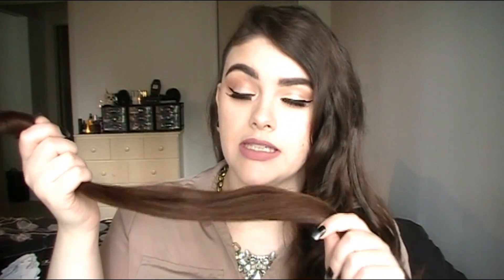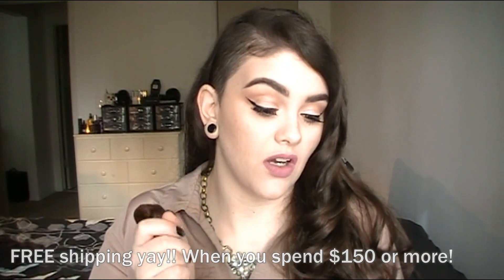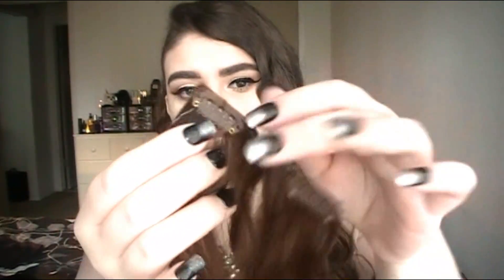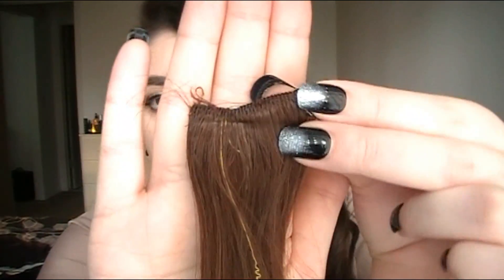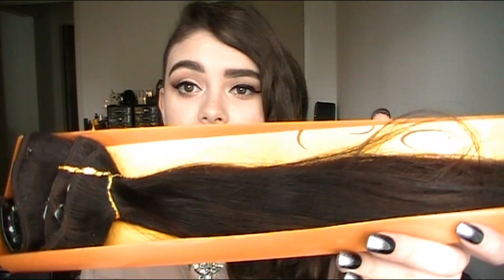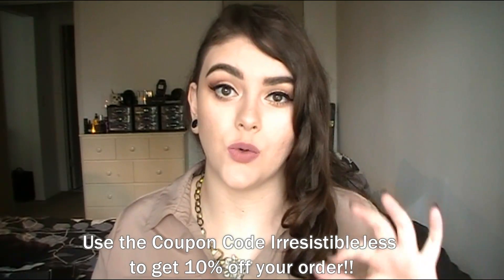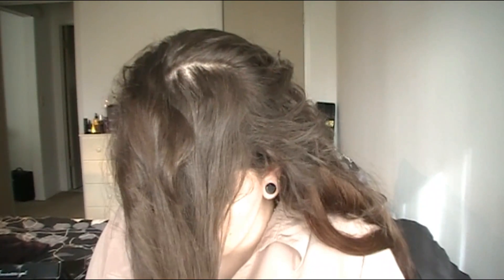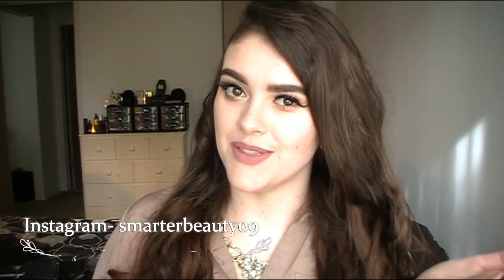Irresistible Me Hair Extensions Review & Demo! 22" 200g Medium Brown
Hope you enjoyed today's video! Open here for links & More! Watch in HD
On my Lips: ColourPop Ultra Matte in Clueless
On my Nails: Broadway halloween nail set

Free Background Music Songs are called The Only Girl, Water Lily, Blue Skies and Club Thump.

My New Favorite Hair Extensions from Irresistible Me!!

Get cash back when you shop online! Get a $10 free giftcard

*ABOUT ME*

I made the switch to Cruelty Free in June 2013, so everything you see on my Channel is CF to the BEST of my knowledge. I support all CF Brands even if they are owned by a parent company that is not. As long as that company remains 100% Cruelty Free I support that company and will feature their products on my Channel. I encourage you to do your own research and to decide what works best for YOU. At the end of the day it's up to you to choose what brands you want to purchase from! Thank you for taking the time to read this!

Helpful CF websites that I trust!

I don't agree with Peta and a lot that they do BUT however
if you are new to purchasing Cruelty Free Products.

FTC: I purchased these products with my own money, unless otherwise stated. I only recommend products that I truly love. Some times products are sent to me for a possible review. All opinions on products that I review or talk about are my own.  I tell it like it is girlfriend! xox